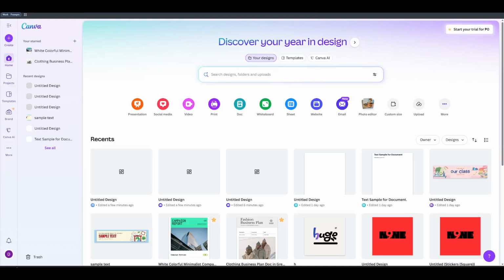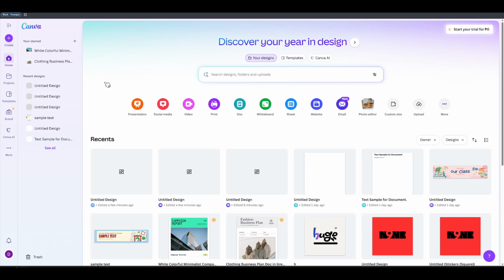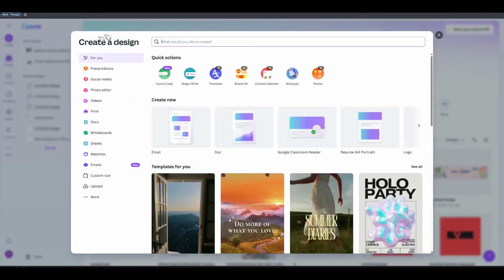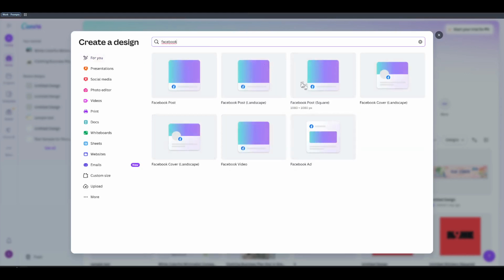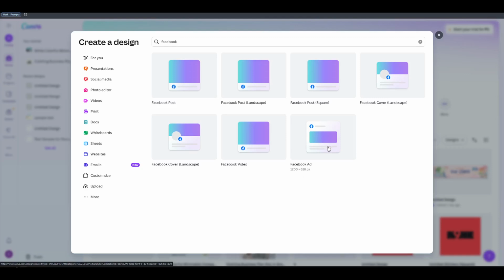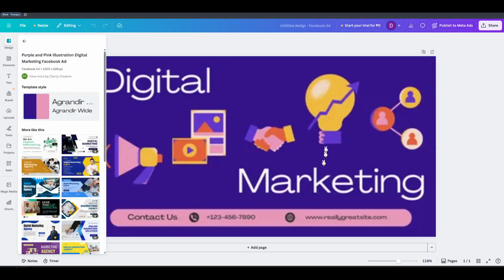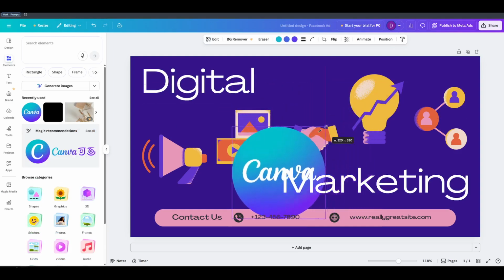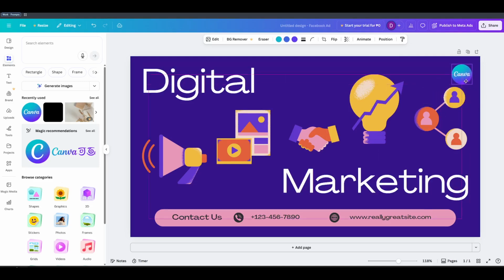How to Create a Facebook Ad Template in Canva | Canva 2025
Learn how to create a Facebook ad template in Canva to design professional, eye-catching ads quickly. This tutorial shows how to set the correct dimensions, customize visuals and text, and save templates for repeated campaigns. Perfect for marketers, businesses, and content creators.